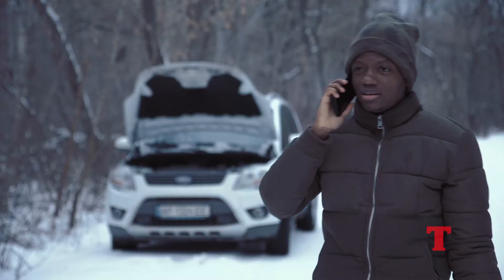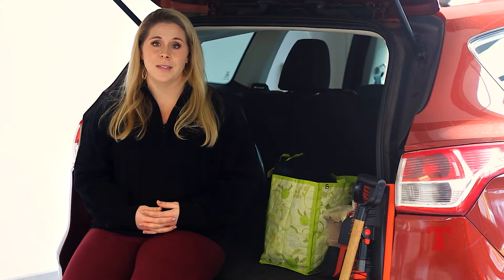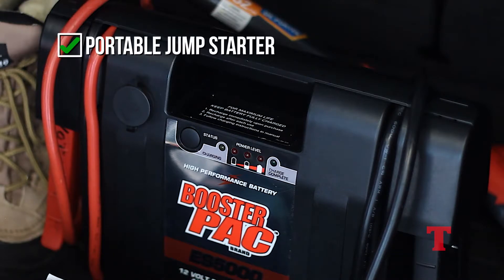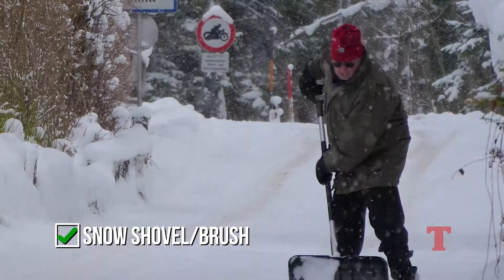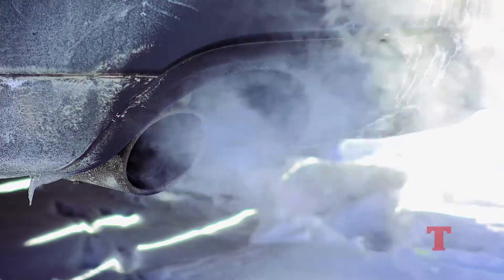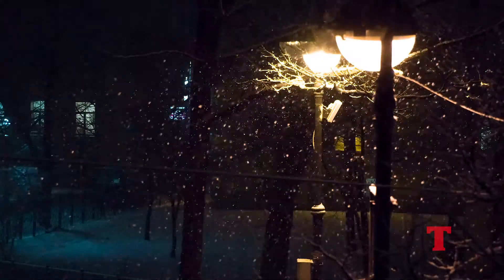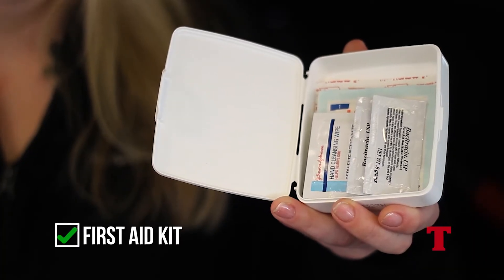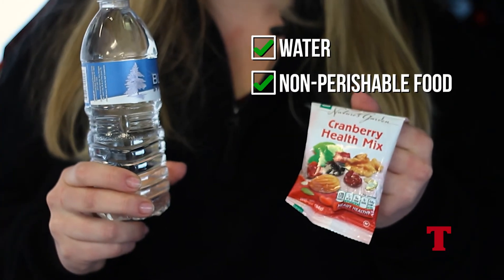Winter Safety Car Kit | Thompson BMW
With snow in the forecast, the team at Thompson BMW recommends keeping these winter safety essentials in your vehicle in case of an emergency. Have questions about what to keep in your car? The team at Thompson BMW Service Center is happy to help!